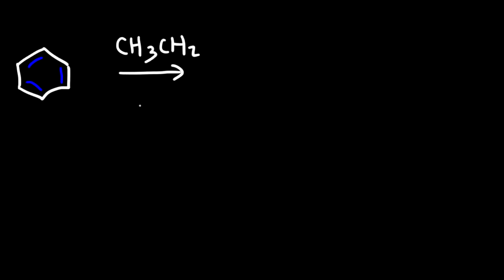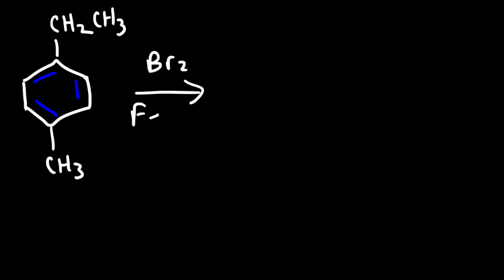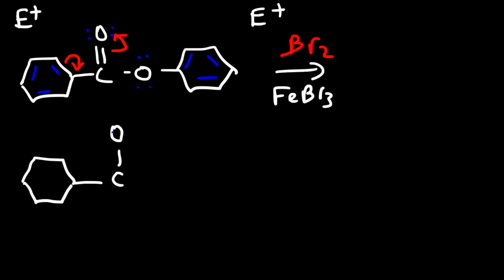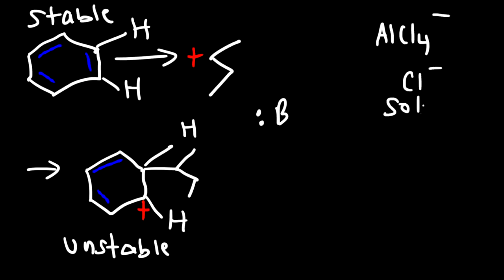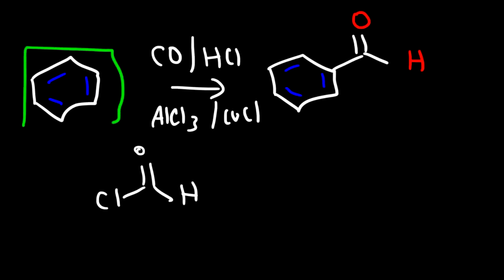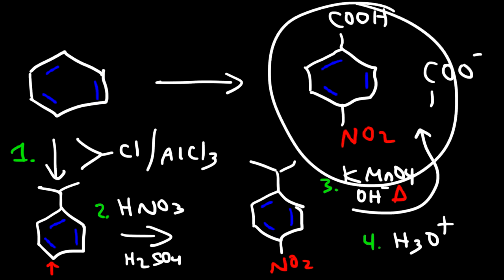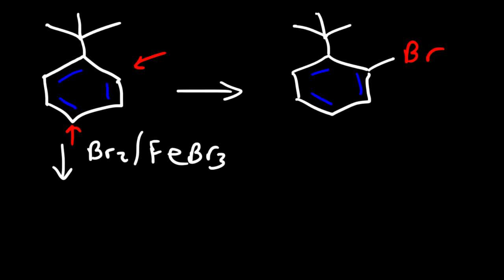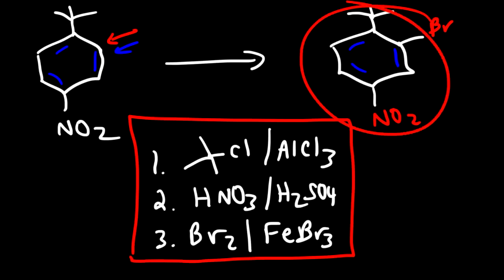sustitution reaction that gives briefy explanation on it